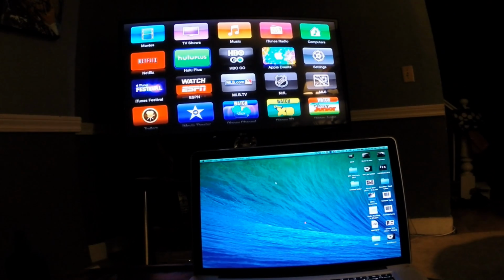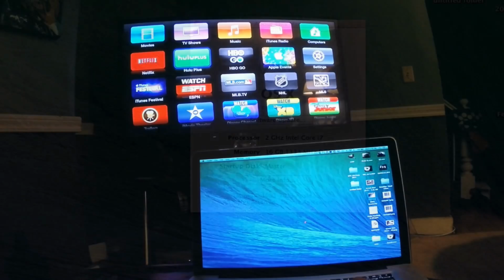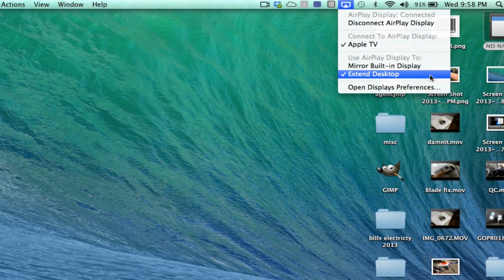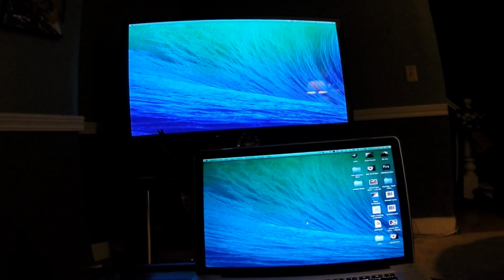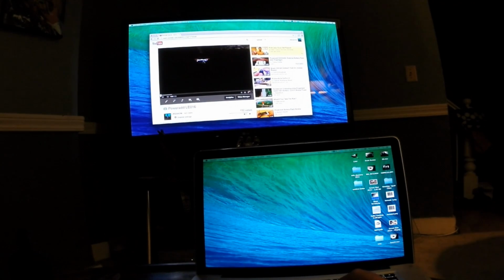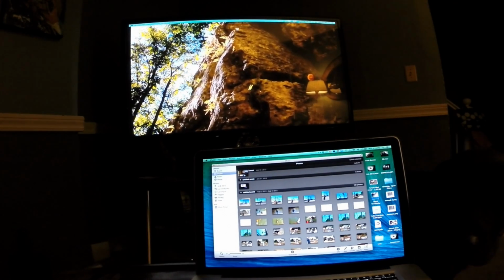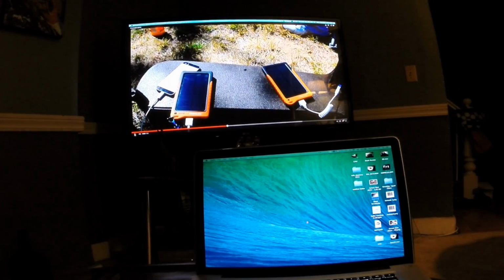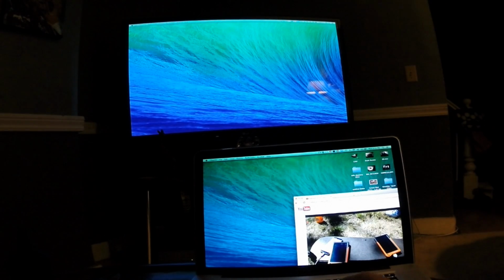How to use your Apple TV as a Second Display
You must update to OSX Mavericks and update your apple TV.